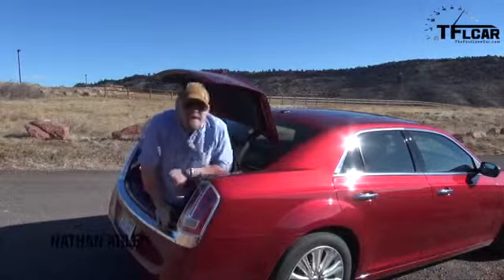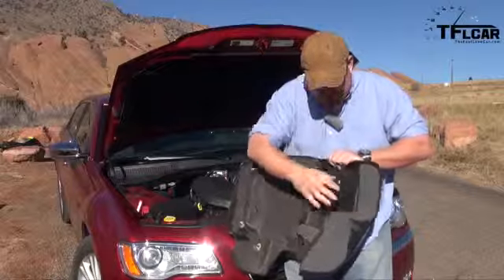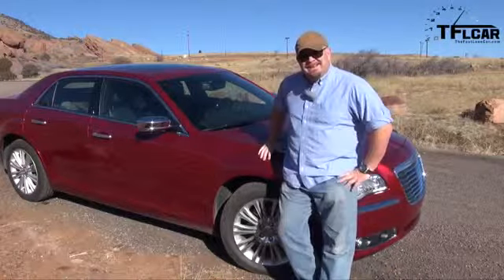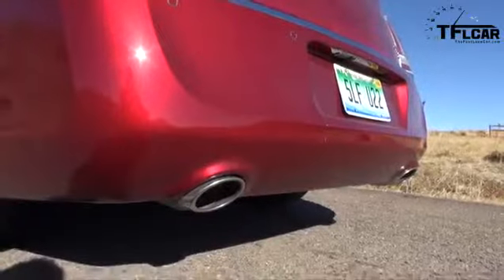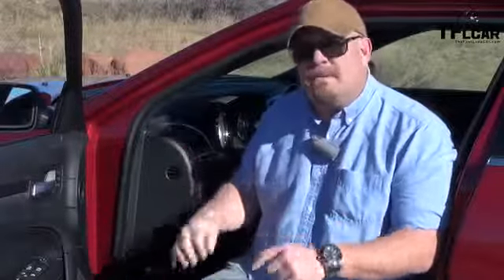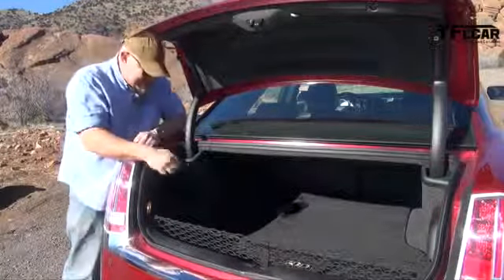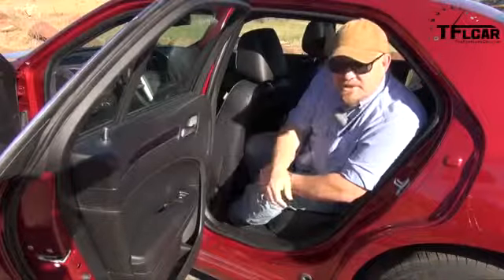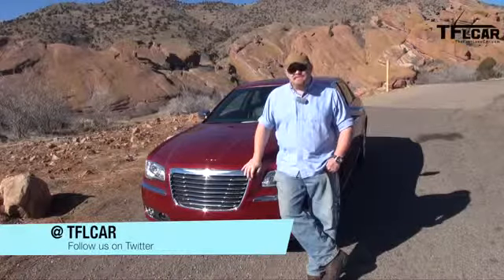2014 Chrysler 300C AWD Up Close and Personal Review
2014 Chrysler 300C AWD Up Close and Personal Review